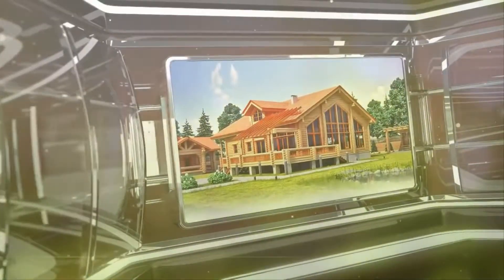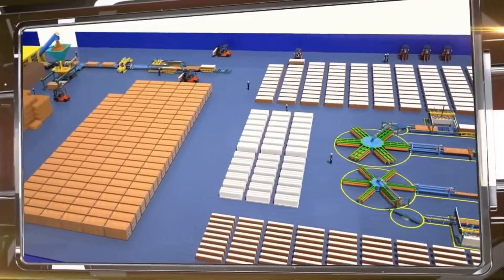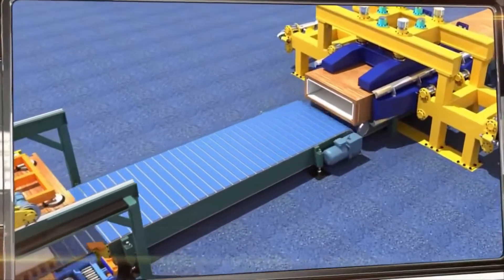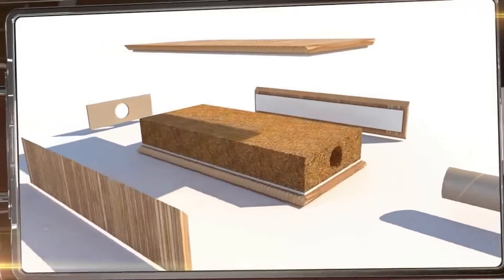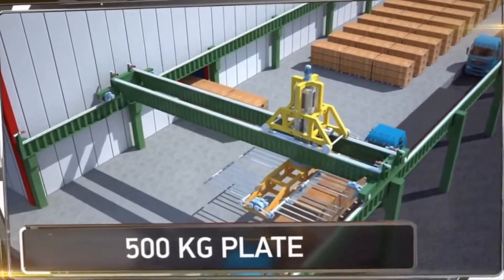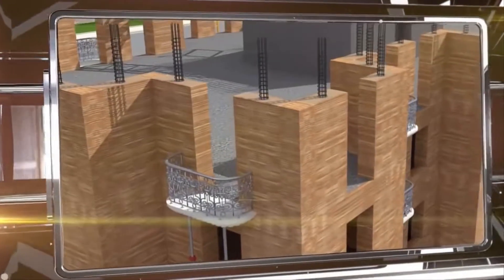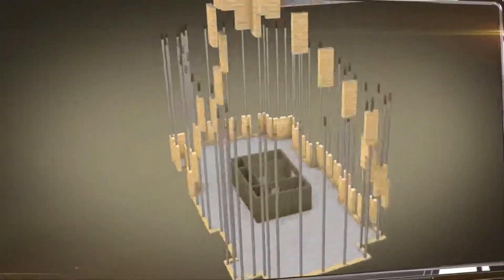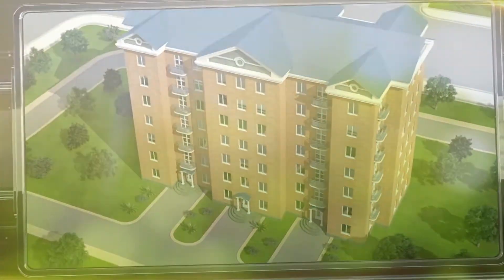Metaltek Wooden Buildings